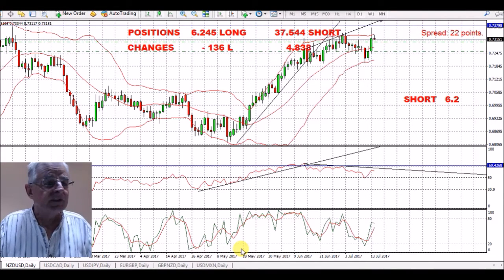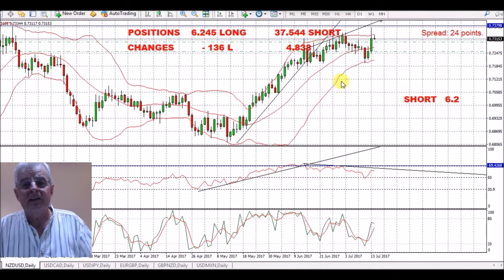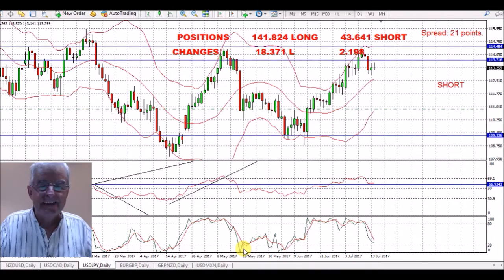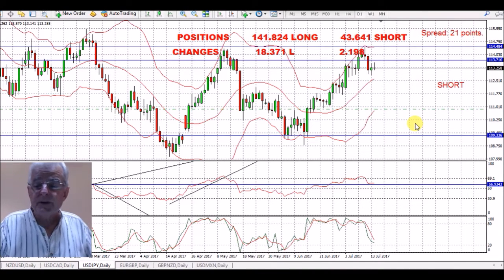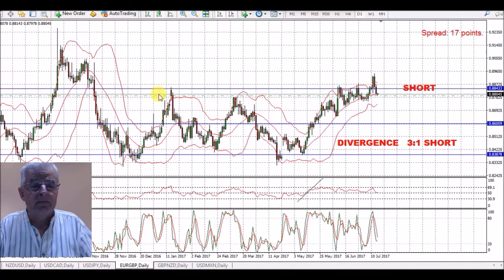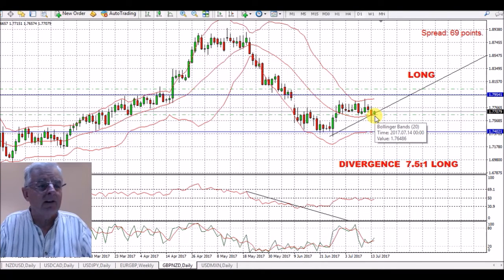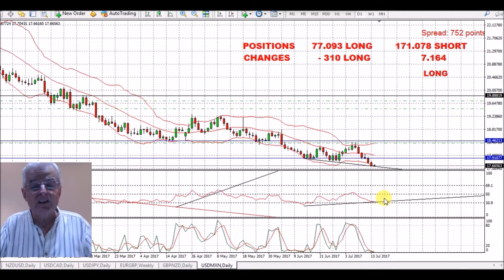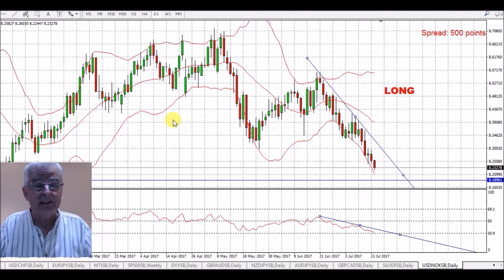Forex Fundamental & Technical Analysis Daily 14th July Forex Trading Profitable Trading Strategy